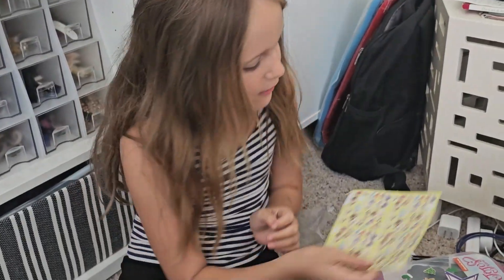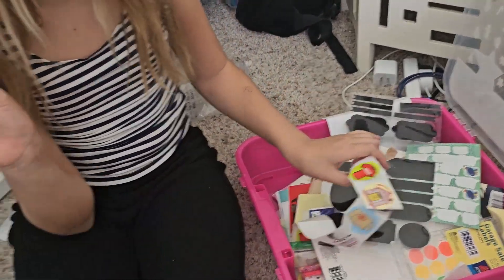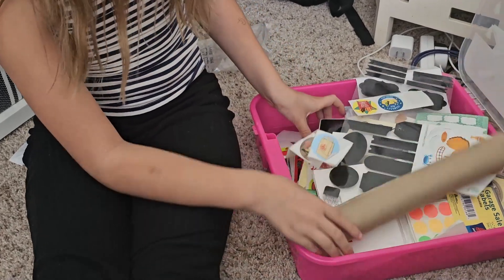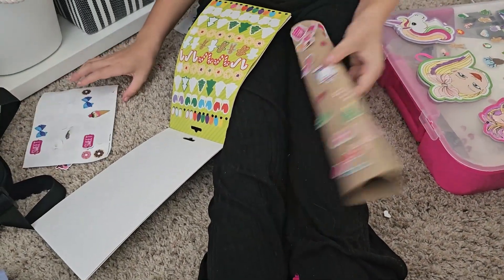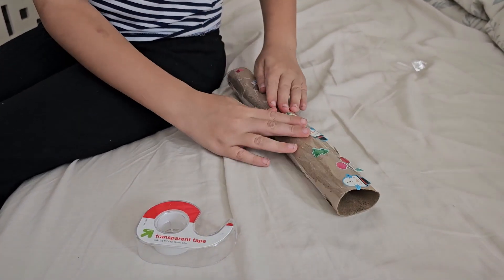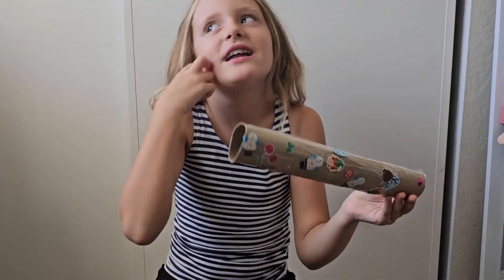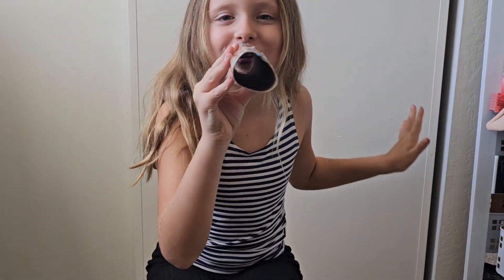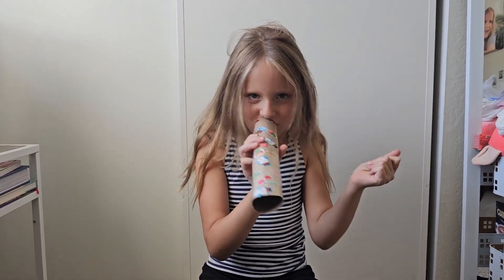Magic Phone to Santa for Elf on the Shelf DIY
DIY paper towel rolls with stickers -  magic phone from Santa to Elf tutorial:
Here are some additional tips:
Elf on the Shelf Magic Phone for Beginners and Kids'
• Use strong stickers so that they don't fall off easily.
• If you want to make the phone more realistic, you can paint it red or green.
• You can also add a little antenna to the top of the phone.
• Cut the paper towel roll in half. This will give you two pieces that you can use for the phone and the stand.
• Decorate the phone with stickers. You can use any kind of stickers you want, but Christmas-themed stickers would be especially festive.
• Make a stand for the phone. You can do this by cutting a small hole in the bottom of the other paper towel roll and then inserting the phone into the hole.
• Place the phone and stand in a prominent location in your home. This will make it easy for your Elf on the Shelf to use the phone to talk to Santa.
If you want to get really creative, you can even add a cord to the phone or make a little phone screen. You can also write a note from Santa to your child and place it next to the phone.